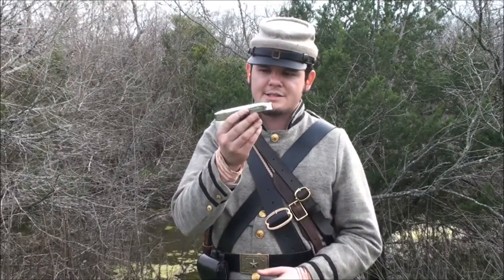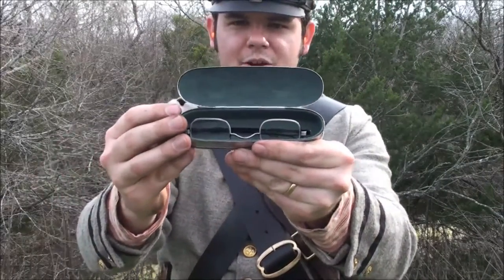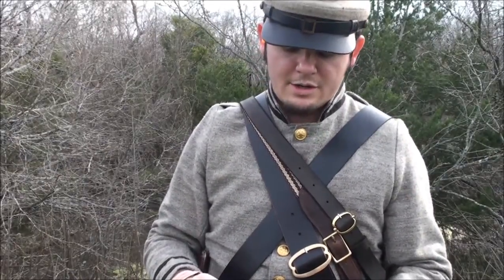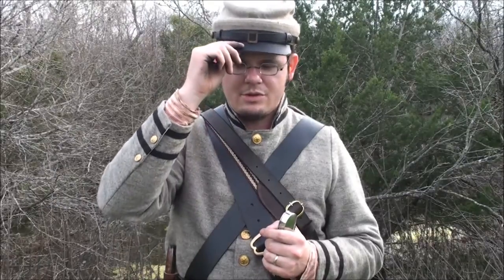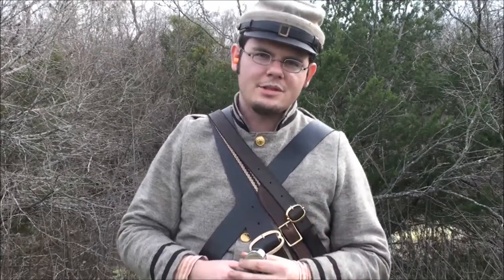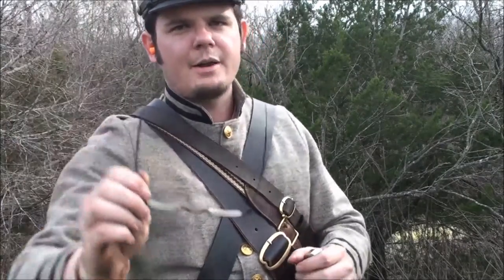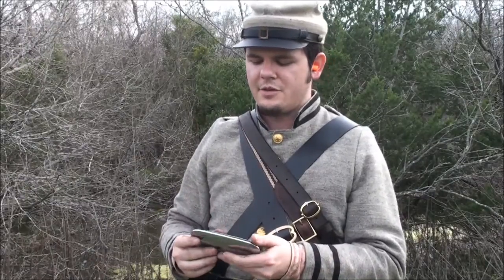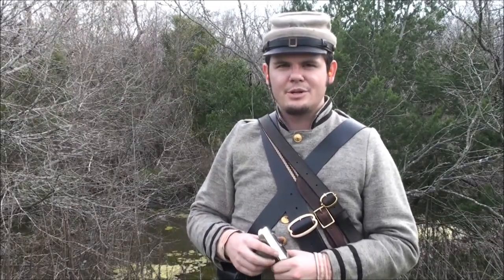Historic Eyewear Period Glasses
A quick review of my period eyewear from Historic Eyewear Company. Good glasses that are period correct can be really hard to find but I think we have a winner here.